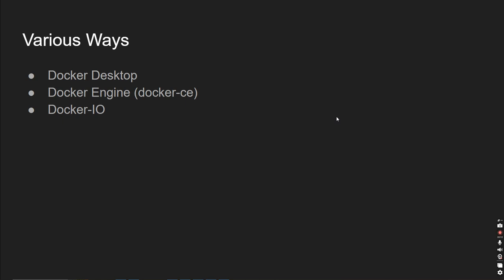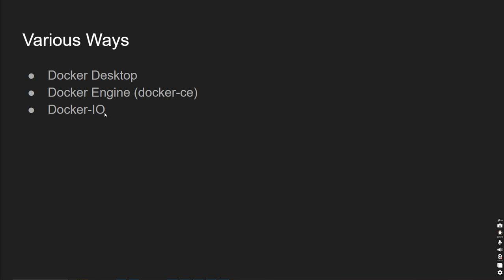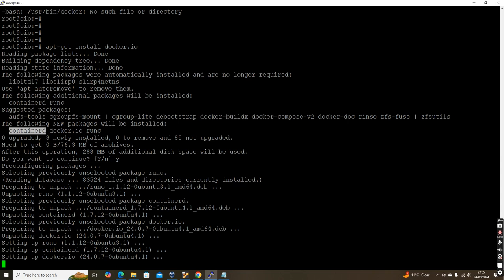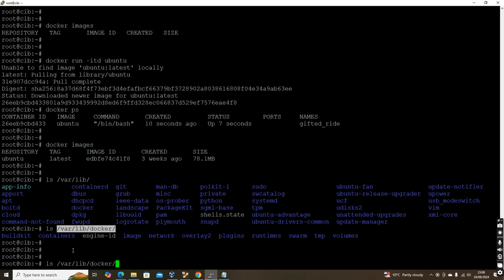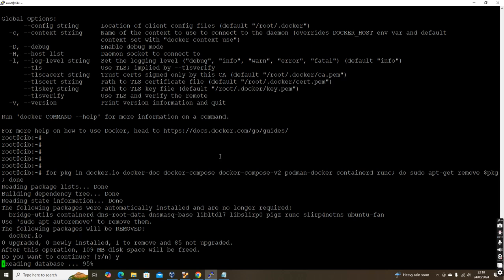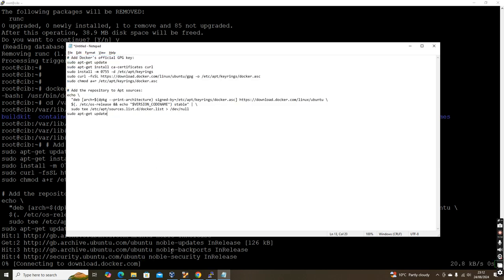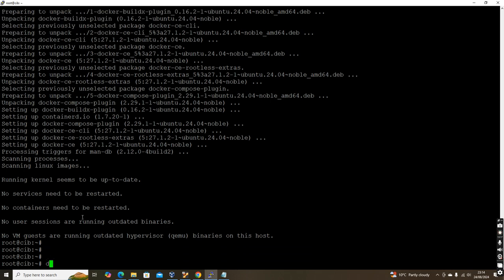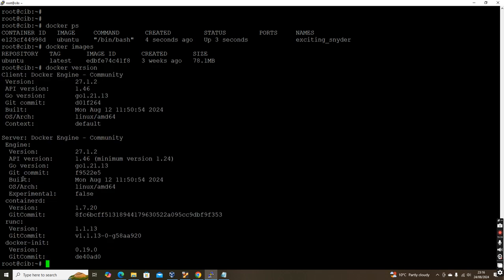How to Install Docker on Ubuntu 22.04 & 24.04.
In this video, I will show you how to install Docker on Ubuntu 22.04 LTS using the official Docker repository.
This step-by-step guide covers everything—from uninstalling old versions to installing Docker Engine, Docker CLI, Containerd, and verifying your setup.

Whether you're new to Docker or setting up a production environment, this tutorial will help you install Docker correctly on Ubuntu.

How to remove old Docker versions

Add the official Docker GPG key & repository

Install Docker Engine & Docker Compose

Run your first Docker container